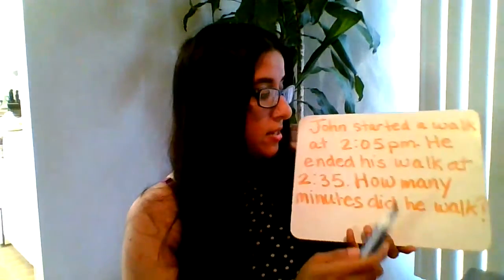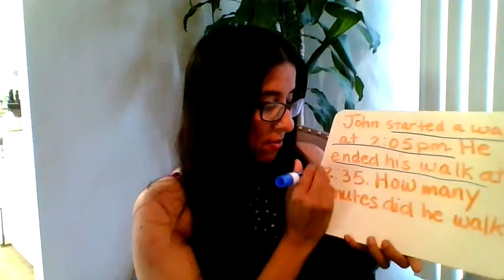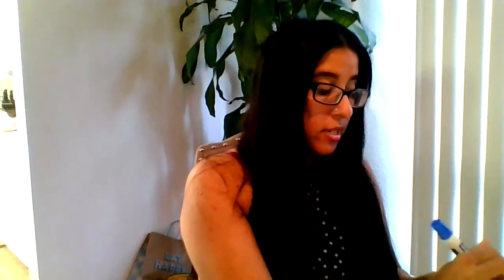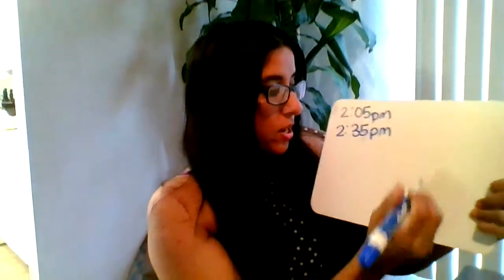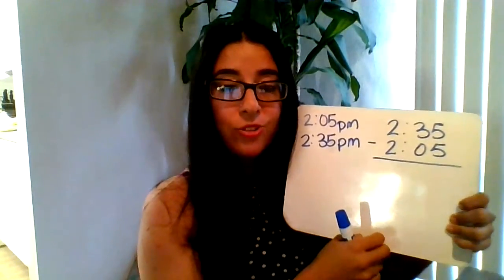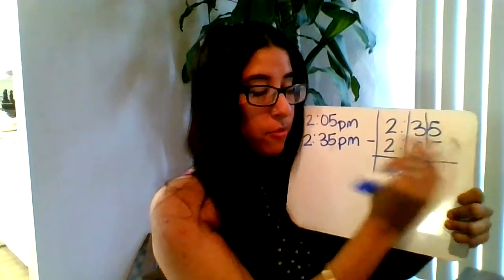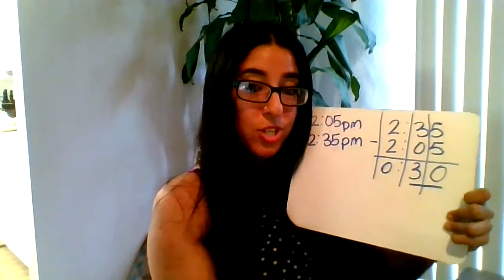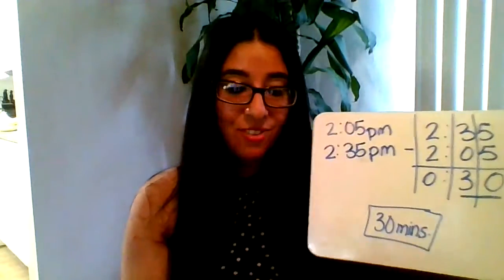1st/2nd grade math